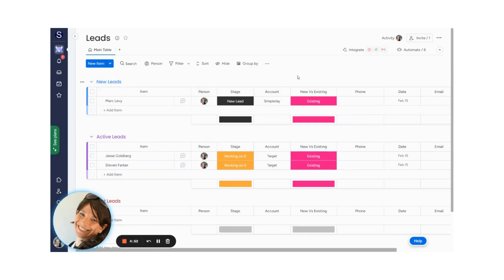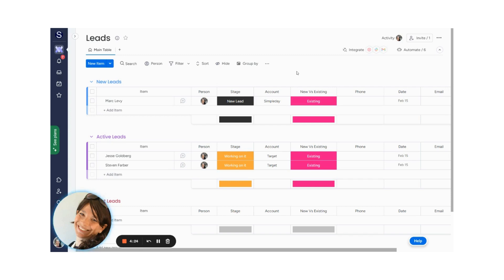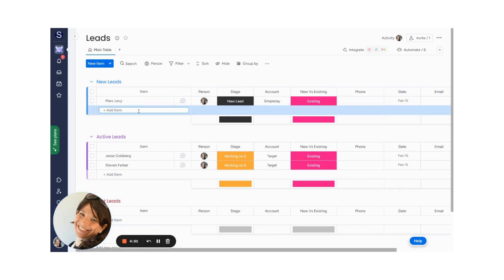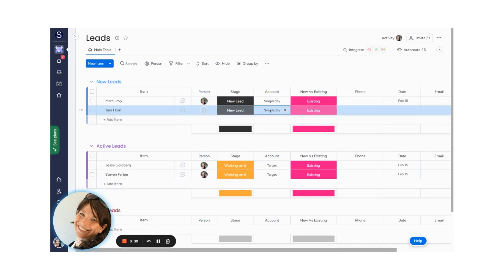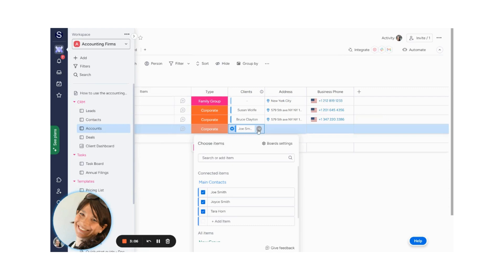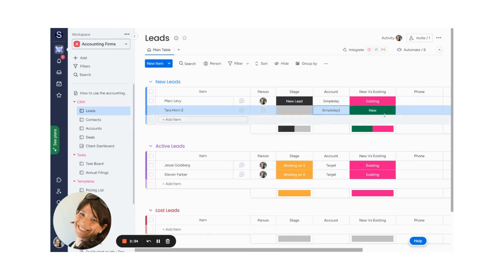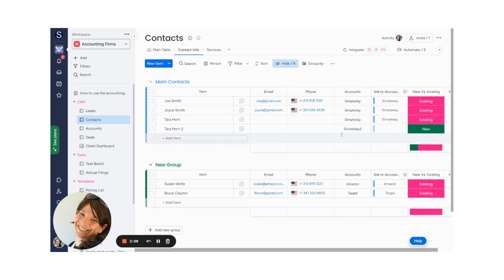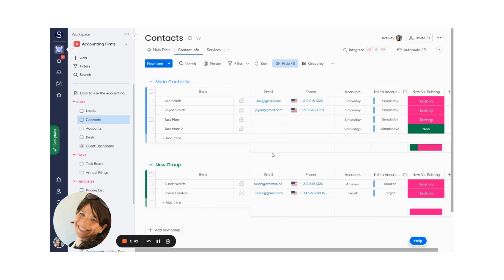Managing Duplicate Accounts in Your monday.com CRM | Mastering monday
Dive into the intricacies of handling duplicate accounts within your monday.com CRM system with this detailed guide. Discover effective strategies to identify, merge, and streamline your CRM data, ensuring a clean and organized customer database. Just like our popular video on tracking tasks and project progress using the Progress Column, this tutorial equips you with practical solutions to optimize your CRM workflow. Whether you're a CRM administrator or a team member committed to maintaining data integrity, this video provides essential insights to enhance your monday.com CRM experience.

*FREE RESOURCES*

*RELATED SEARCHES*